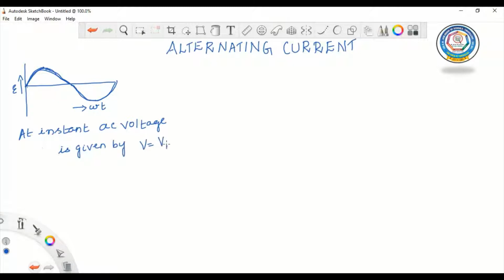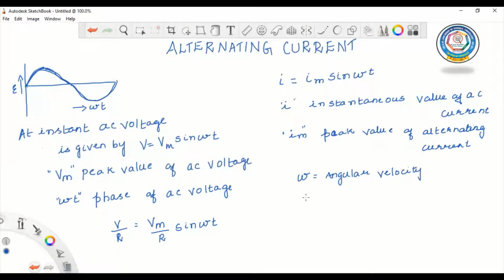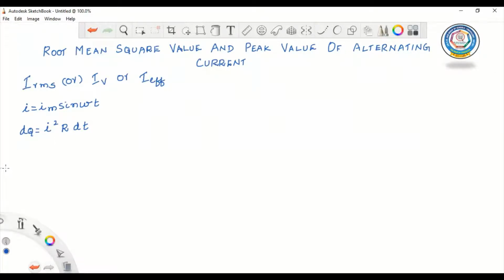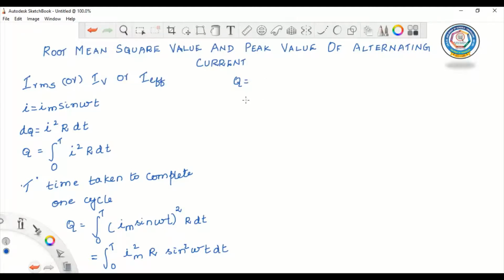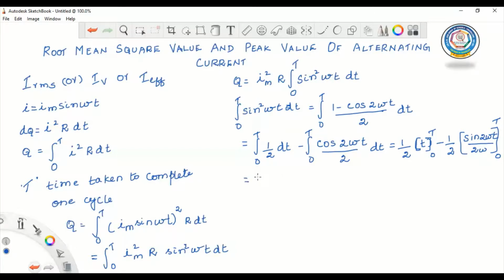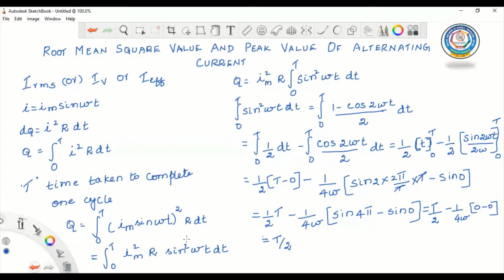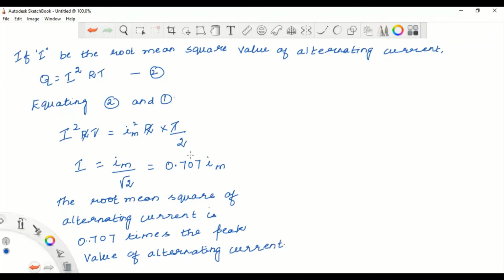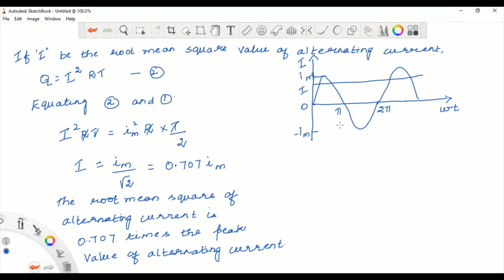CBSE - CLASS - XII - PHYSICS - 7.1 - ALTERNATING CURRENT - RMS VALUE OF AN ALTERNATING CURRENT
CBSE - CLASS - XII - PHYSICS - 7.1 -  RMS VALUE OF AN ALTERNATING CURRENT 1